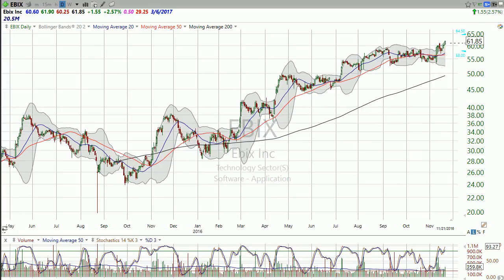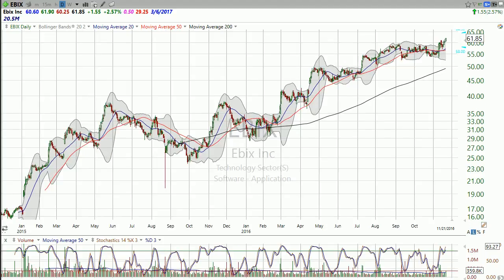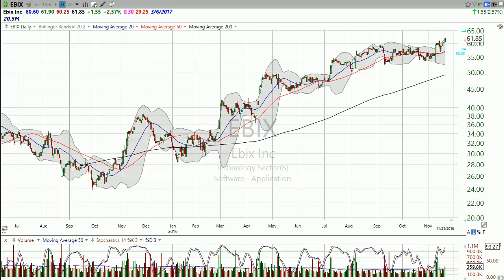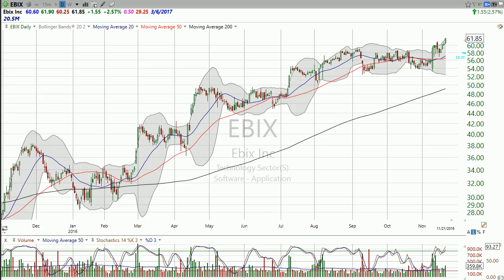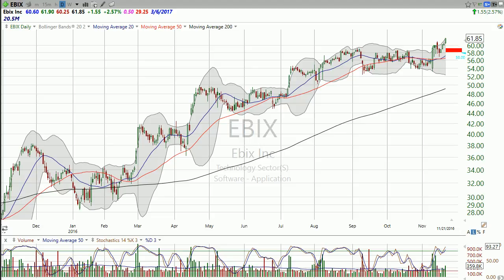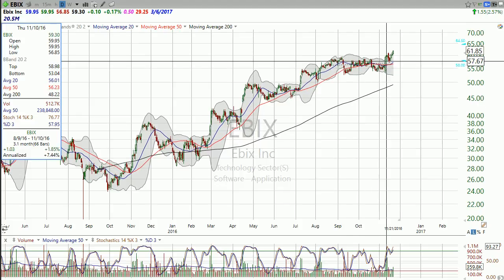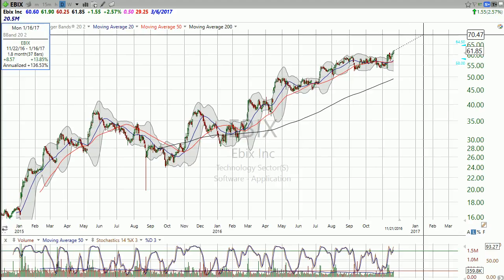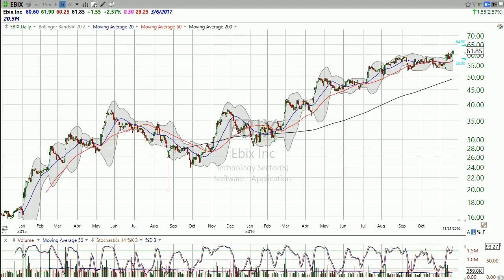Small float…much of it short. What’s not to like about $EBIX (November 21, 2016) Stock Market Mentor